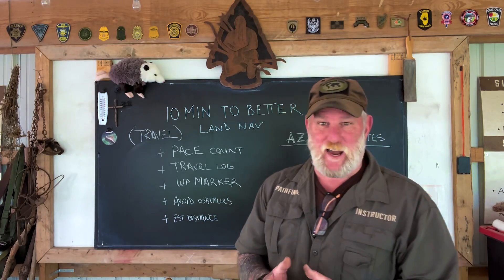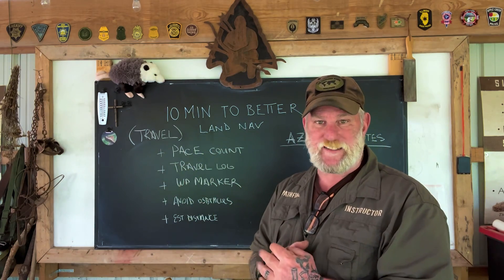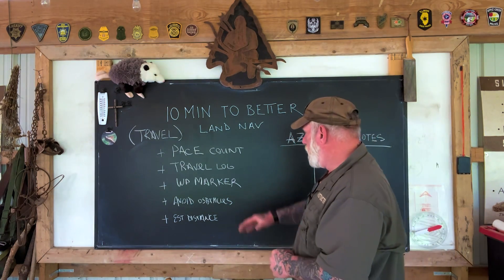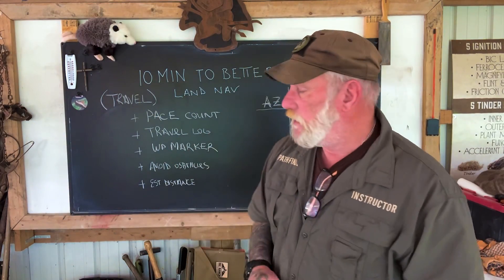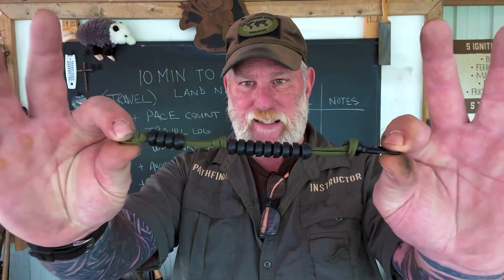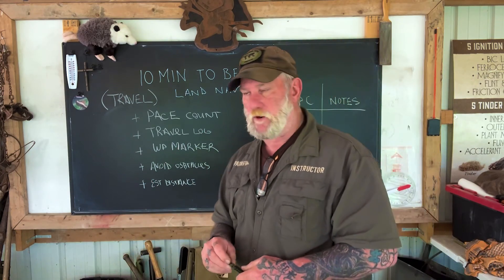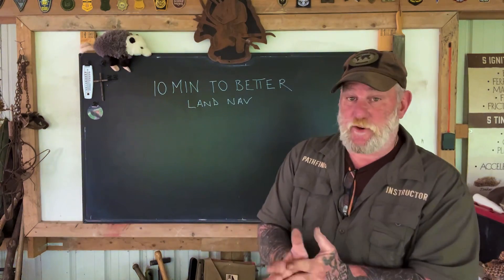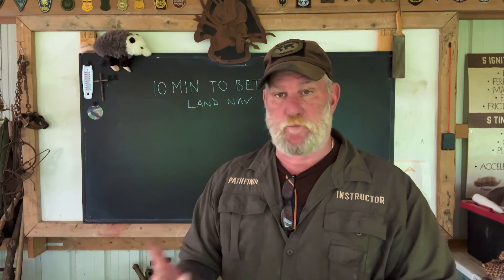NO ONE HAS TOLD YOU THIS Pace Counting and Travel Logs 10 Min to Better Land Navigation Part 3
Pace counting is best used for tracking distance on the field. This is a vital skill set to remain found and NEVER Become lost

Dave Canterbury teaches NEW concepts to innovate Land Navigation